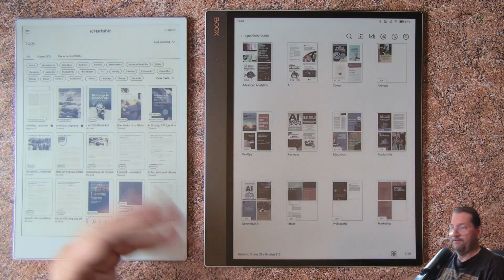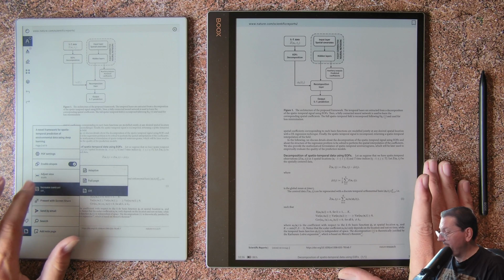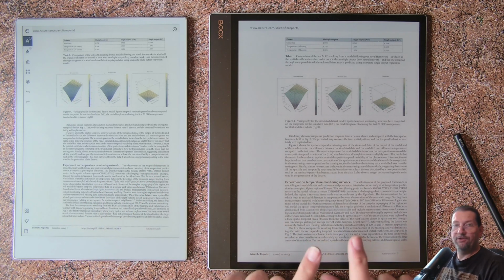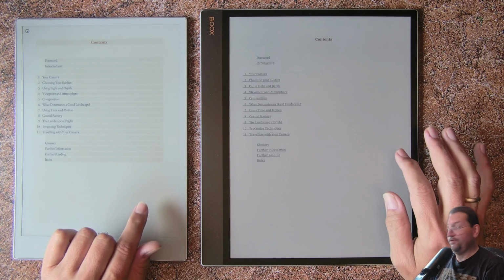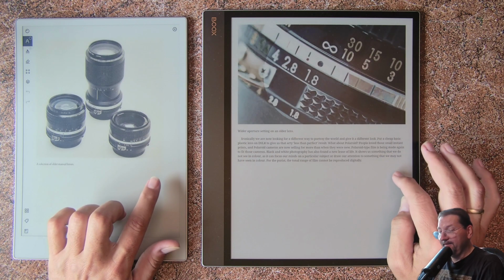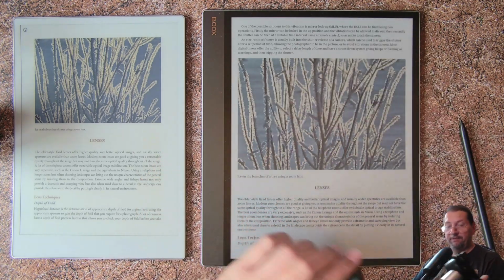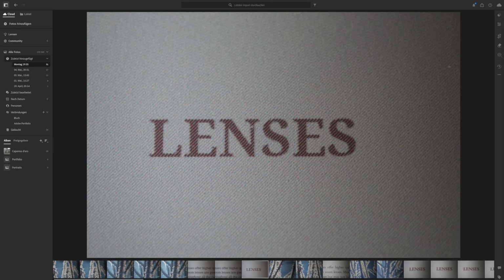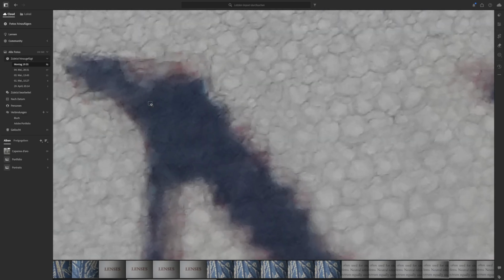Boox Tab XC vs. reMarkable Paper Pro display: I pixel peeped into both, this is what I found!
Gallery 3 or Kaleido 3 ... what's the difference, and how do they behave in real world usage?

In this in-depth comparison, I put the Boox Tab XC and the reMarkable Paper Pro under the macro lens to see which e-reader reigns supreme.

From pixel density to display quality and refresh behavior, I am going to walk through both, scientific documents / papers and a photo heavy book.

Whether you're an avid reader, a student, or a professional, this video will give you a detailed look at the strengths and weaknesses of each display. So, which one comes out on top? Watch to find out!

TIMECODES
00:00:00 - Intro
00:00:59 - Basic features, including file organization
00:05:27 - Bug in the Library organizer: Wrong covers ...
00:07:01 - Global tagging on the reMarkable PP - Hey Onyx, why is this missing?
00:10:11 - Onyx does not like book covers other than approx. 3:4 (portrait)
00:11:36 - Scientific paper Comparison
00:24:12 - Bookfusion - 3rd party app on the Onyx Tab XC
00:30:18 - A2 & High contrast mode is great for text heavy reading
00:35:30 - Picture heavy / photographic documents
00:36:57 - For large photos, Regal refresh mode is king
00:39:08 - Colors render noticeably different on Kaleido 3 and Gallery 3
00:52:54 - The reMarkable's missing manual screen refresh may cause some unpleasant artifacts
00:58:28 - Macro mode: texture and refreshes
01:04:00 - Still photos in extreme zoom mode
01:07:42 - The surface structure of the reMarkable Paper Pro
01:21:26 - Outro & Conclusion